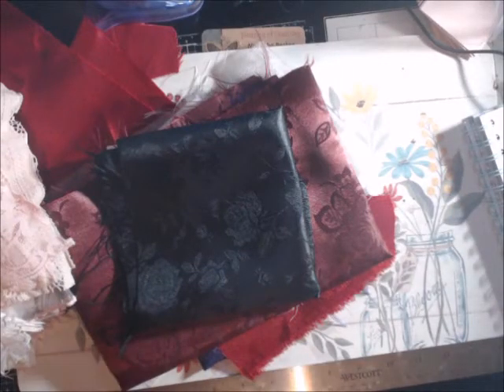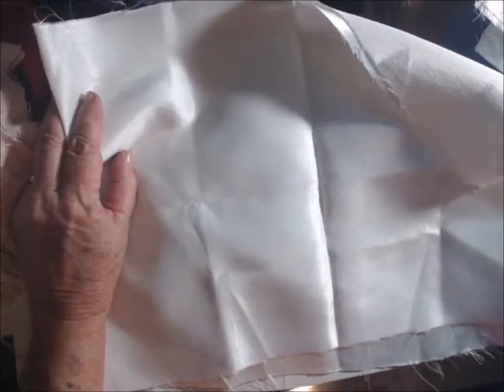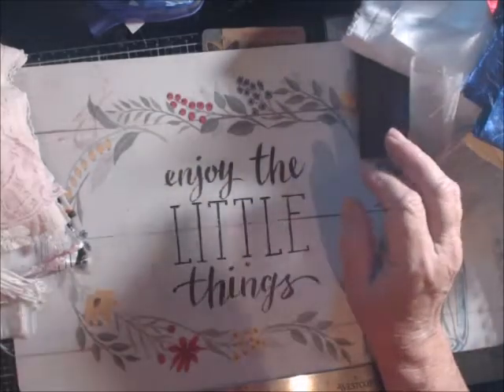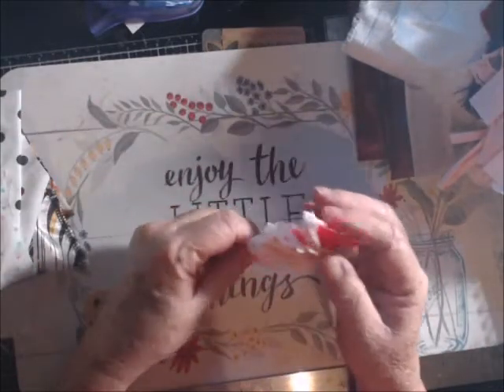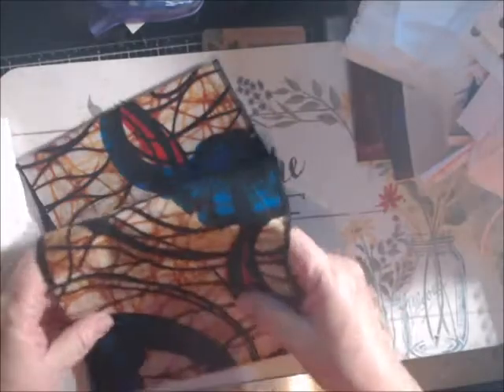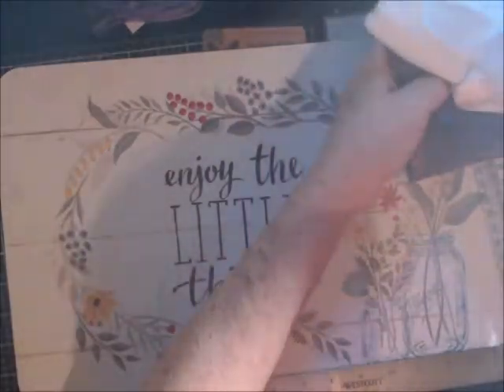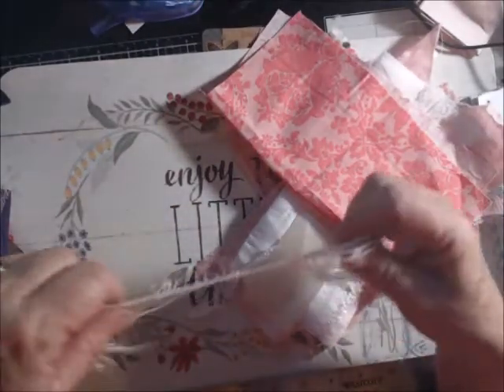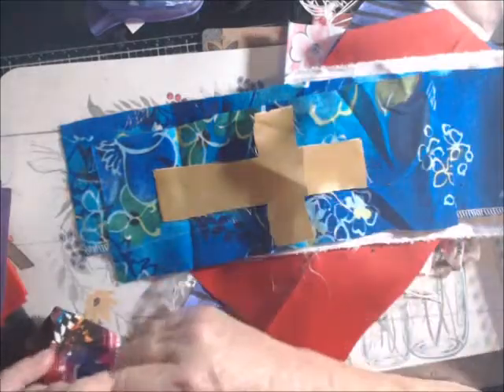Two Fabric Bundles for Sale FIrst one is A Second one is B I ship internationally for extra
Pay Pal only  Shipping out of the US add 20.00 to each box
Welcome to my world hope you enjoy it.
Stop by  my For Sale page where everyone can sell their crafts and supplies on facebook and say Hi.